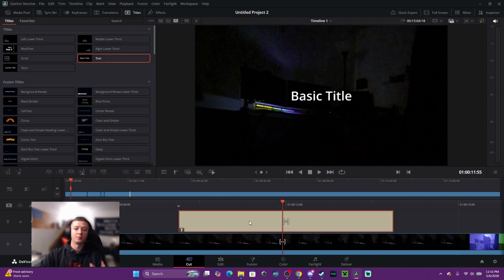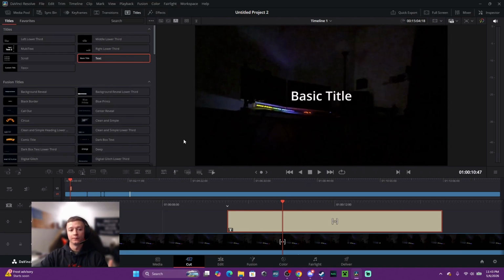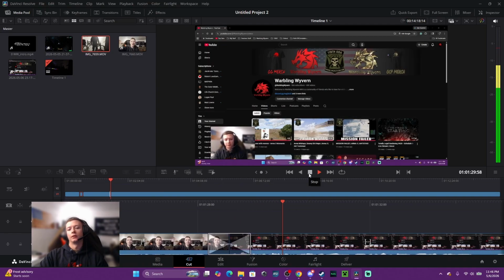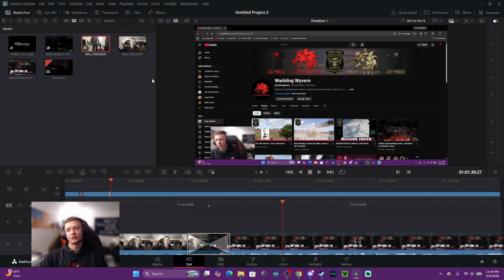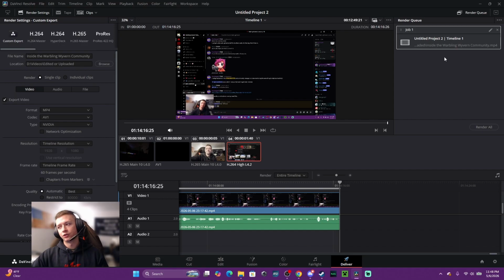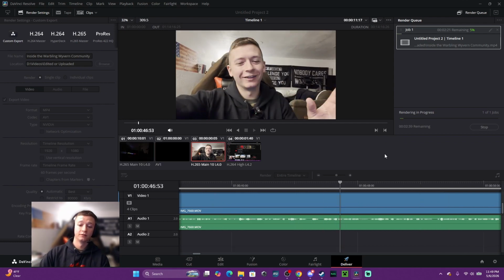Basic Editing Tips in DaVinci Resolve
Shoutout Slade, this one is for you. This video is for anyone in the community or from outside who is looking to learn quick tips in DaVinci Resolve. It's not rehearsed, it's not fancy, it's just how I do stuff and what I've learned. Hope it helps.

Recording/Editing Software:
OBS Studio
DaVinci Resolve